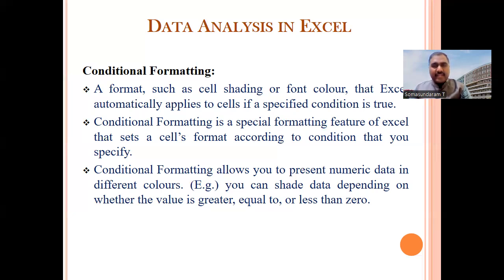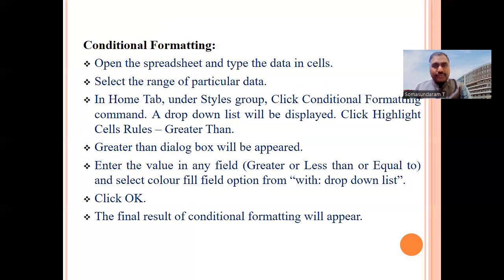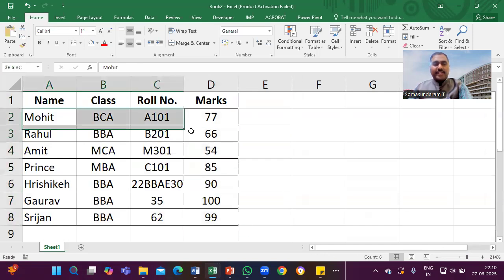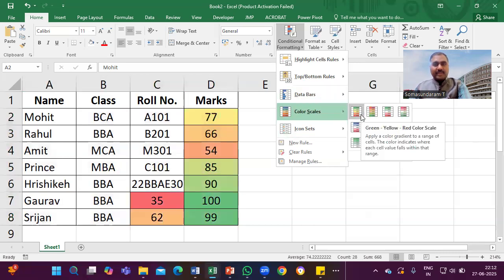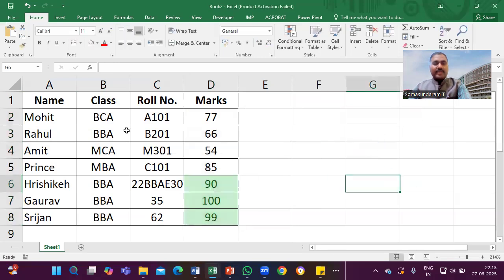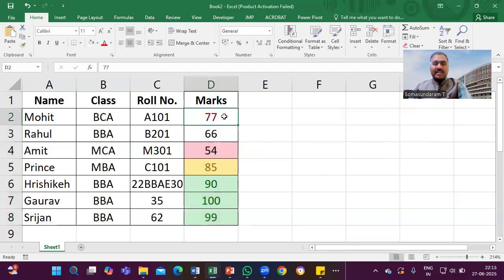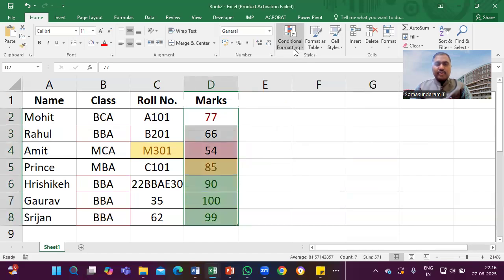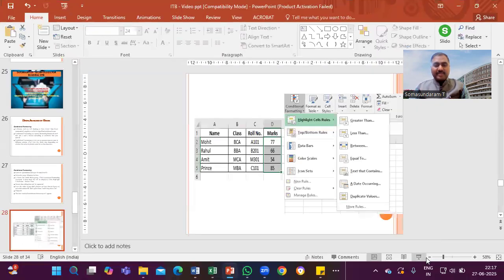Conditional Formatting in Spreadsheet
Conditional Formatting in Spreadsheet by Mr. Somasundaram T, Kristu Jayanti College (Autonomous), Bengaluru